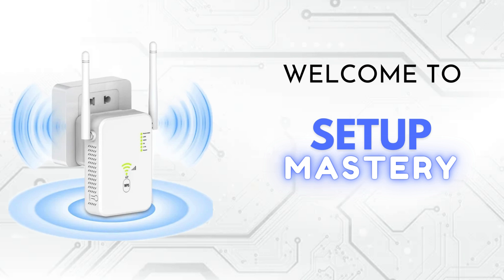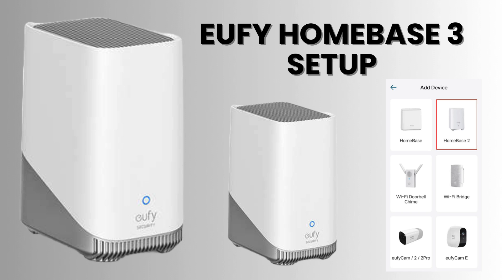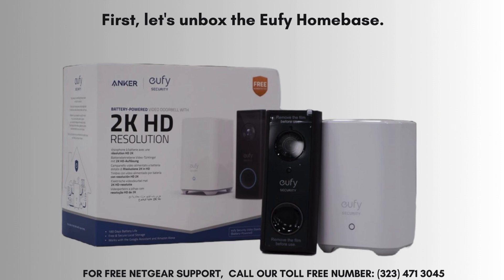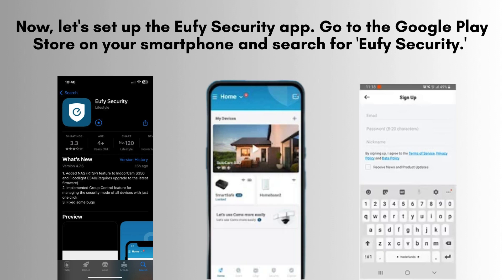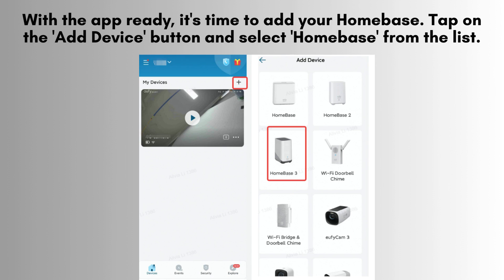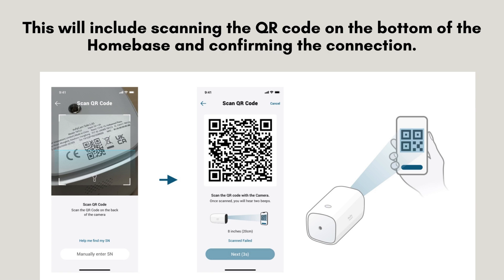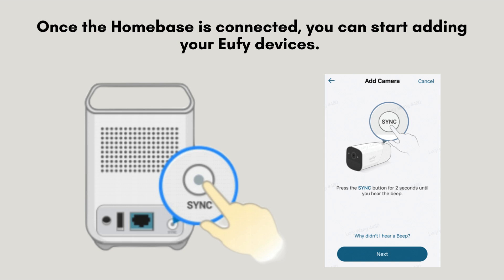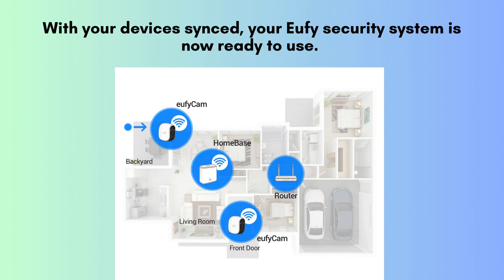How to Set Up Eufy Homebase: Step-by-Step Guide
Learn how to set up your Eufy Homebase 3 quickly and easily. This step-by-step guide ensures seamless installation for optimal security and performance. Perfect for beginners and tech enthusiasts alike!
00:00 Welcome to Setup Mastery
00:21 Introduction to Eufy Homebase 3
00:36 Unboxing of the Eufy Homebase 3
00:46 The Ultimate Setup Guide: Step-by-Step Instructions
02:27 Helpline

Together, let's make setup of Eufy Homebase 3 System for everyone with "Setup Mastery".